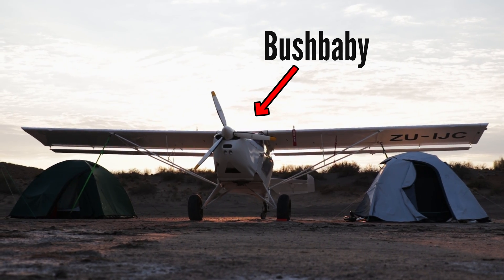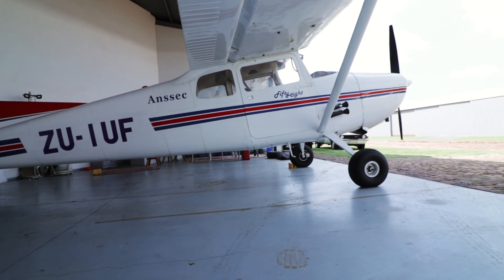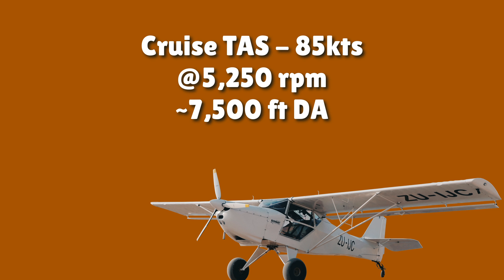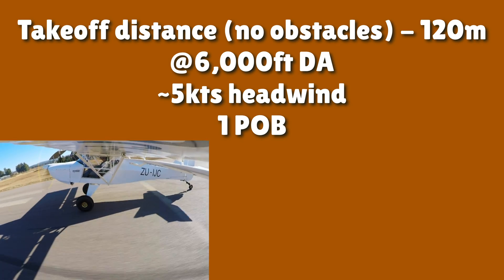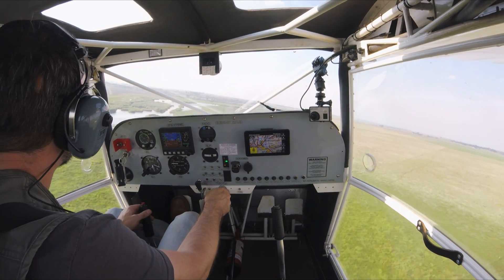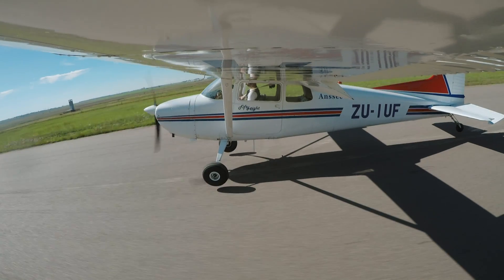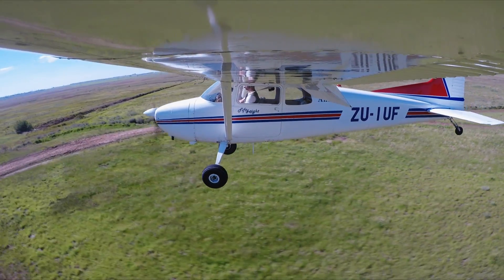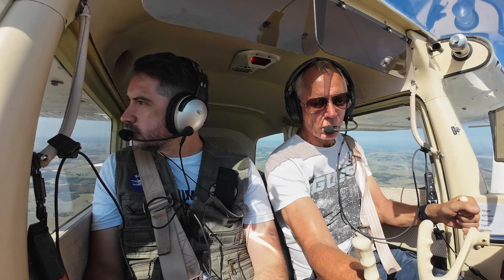Cessna 172 vs KFA Bushbaby | Worth the Switch? | In-depth Comparison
The Cessna 172 and the KFA Bushbaby (Kitfox 4 lookalike) isn't even the same class of airplane, but assessing how they compare in fulfilling our mission is valuable as not everything will be quite apparent before taking the plunge. If you are considering making a similar switch, or are dreaming of upgrading from LSA to light aircraft, this video is for you.

Image attribution:
Denney Kitfox Model 4-author Alan Wilson cropped
Cessna 172A-author Buster40004 no changes

Chapters:
0:00 Why this comparison?
1:16 What is a Bushbaby? SPECS
2:26 Cessna 172 taildragger? SPECS
3:59 Performance Comparison
9:08 How it Flies and Difficulty Compared
13:56 Big Luggage Mission
15:55 Conclusion